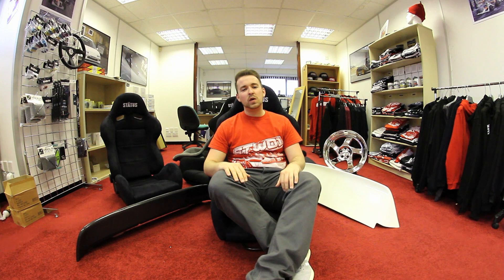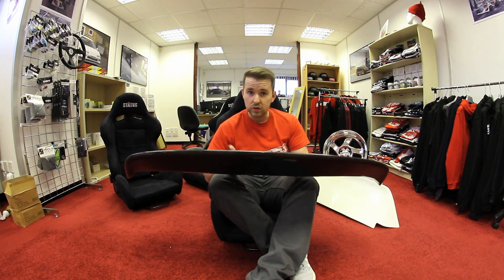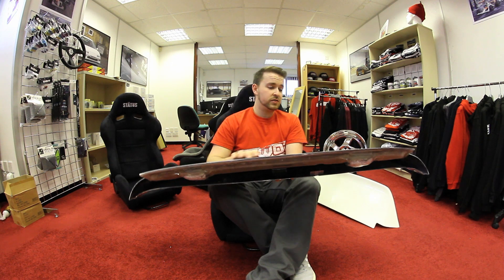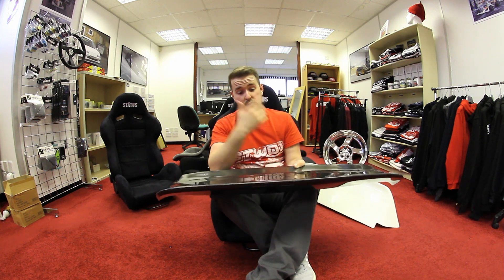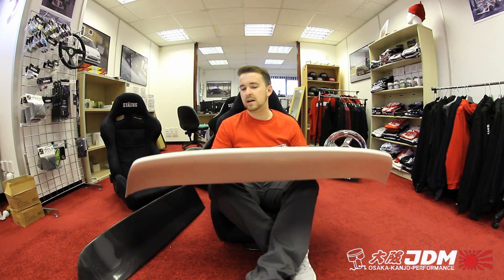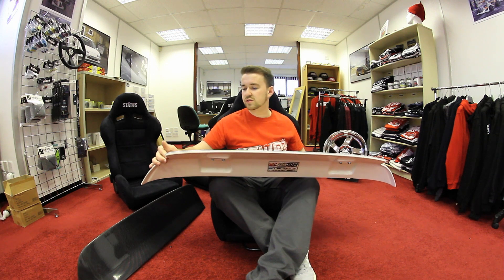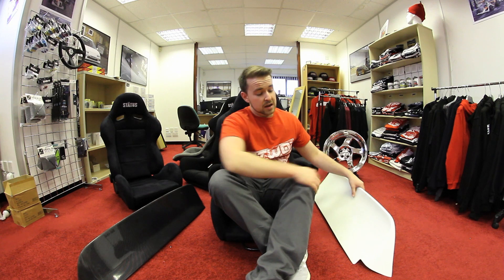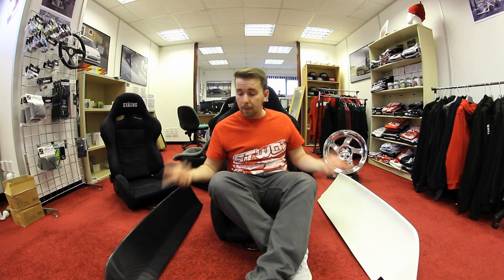6TWO1 : Osaka Jdm Devil wing v Spoon Sports Carbon Duckbill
Hi everyone!

Today i compare the always popular Spoon Sports carbon duckbill against the amazing new comer Osaka JDM's Osaka Devil wing !

Both available on 6two1

Finance on Osaka wing !

£23.87 a month over 12 months

Spoon Sports :
£32.12 a month over 12 months